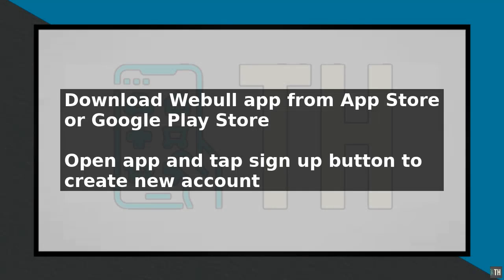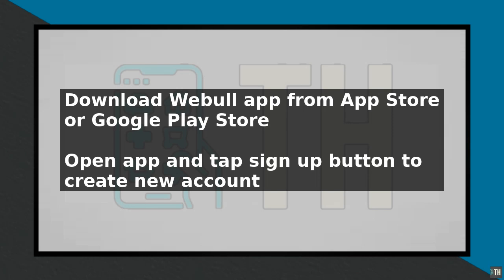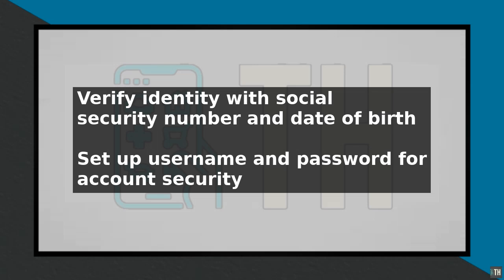How To Set Up Webull App (2025)